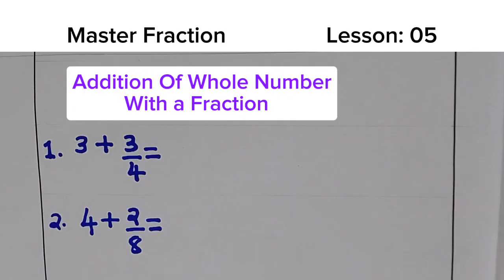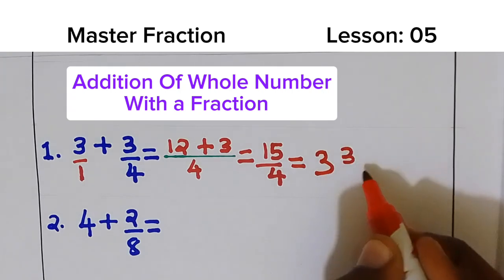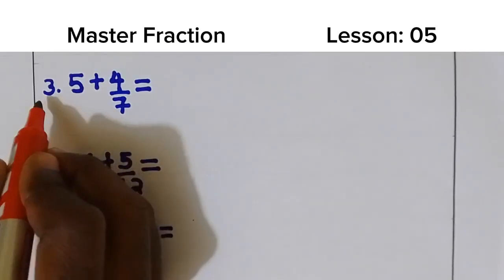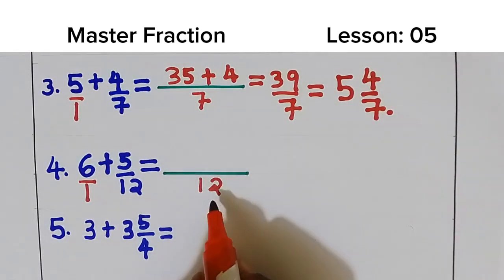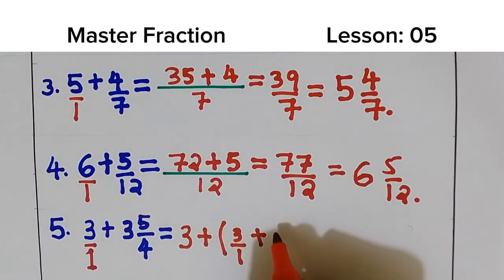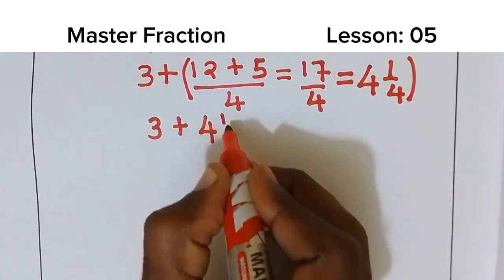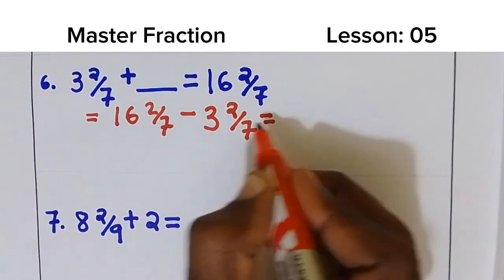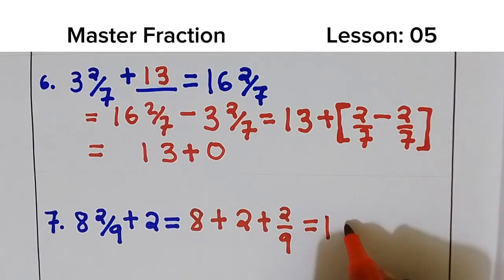05- how to add fractions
In this video, we will explore the process of adding a whole number to a fraction. We will break down the steps involved, providing clear examples to enhance understanding. Whether you are a student looking to improve your math skills or simply curious about fractions, this tutorial will guide you through the necessary concepts and techniques.